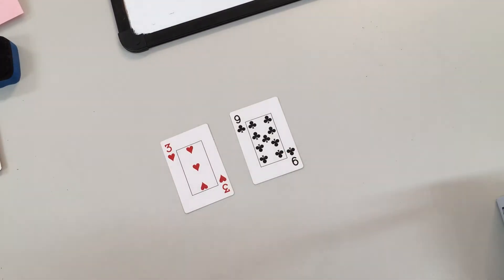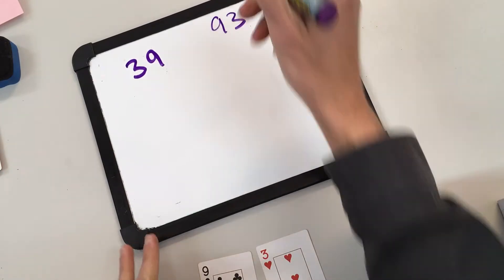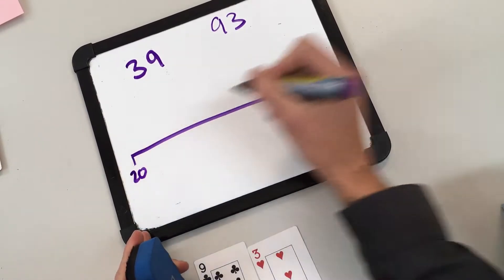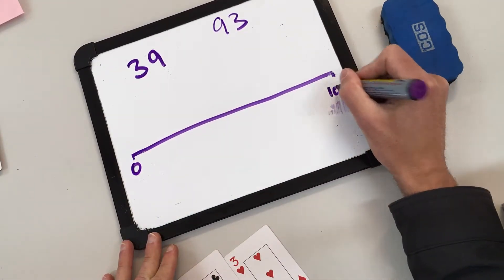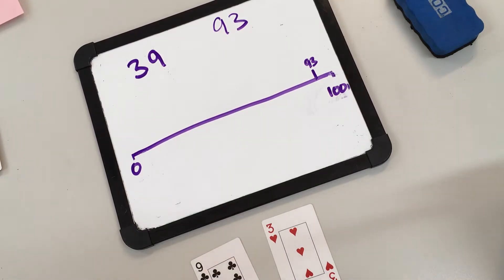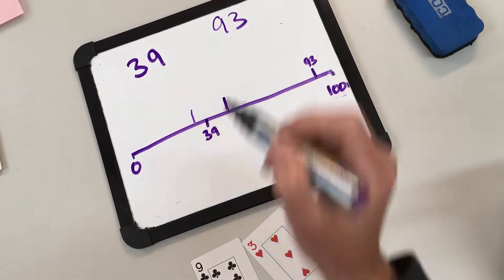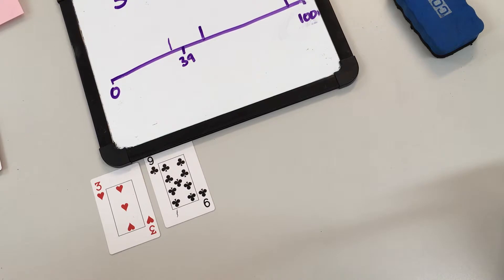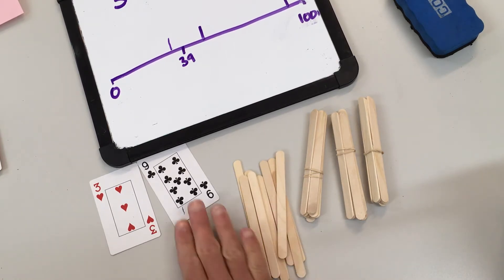Place Value Activities